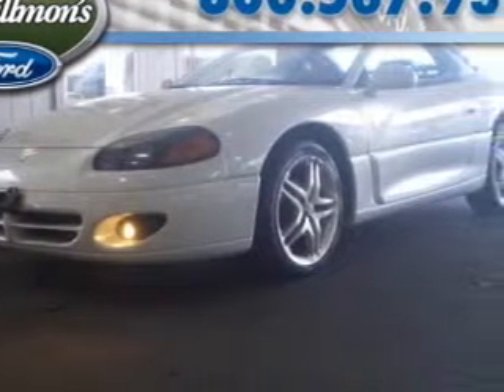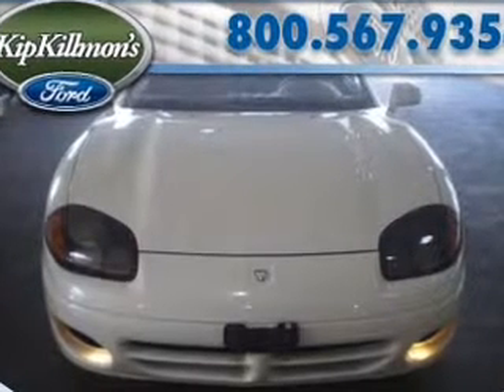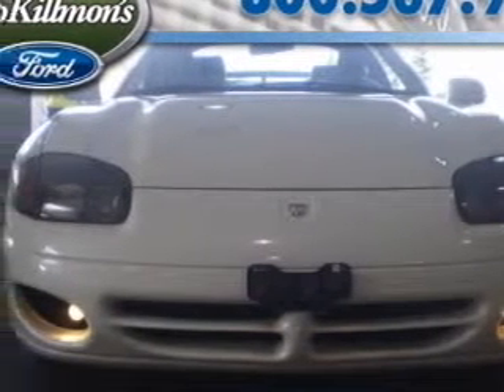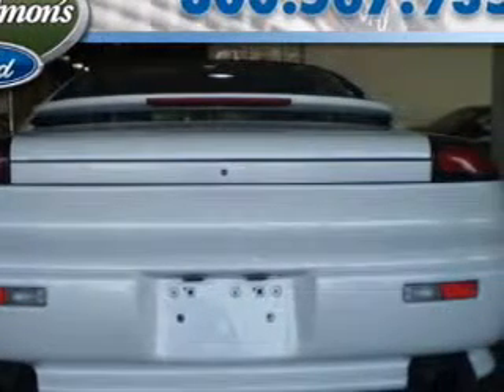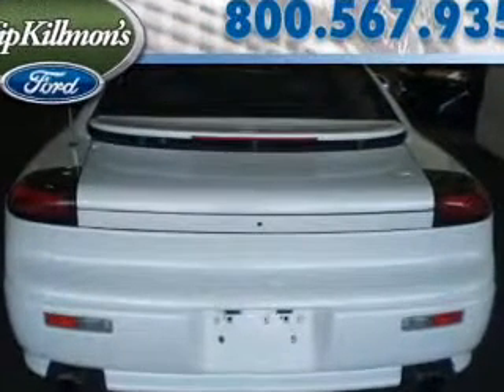1992 Dodge Stealth in Vienna, VA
Kip Killmon Ford
8201 Leesburg Pike
Vienna, VA 22182
1992 Dodge Stealth
Automatic Transmission
Exterior: Pearl White
Mileage: 100126